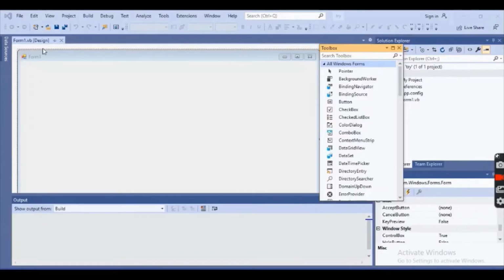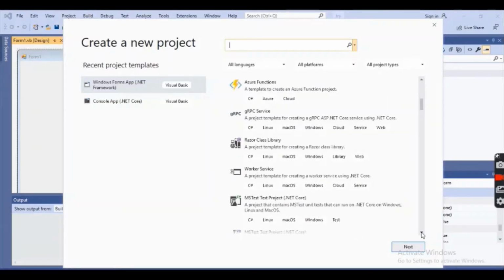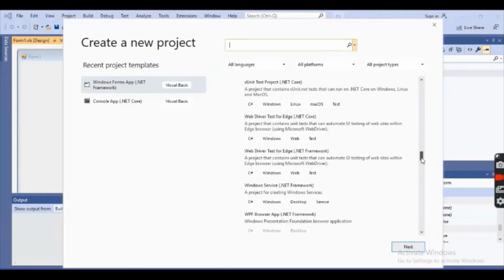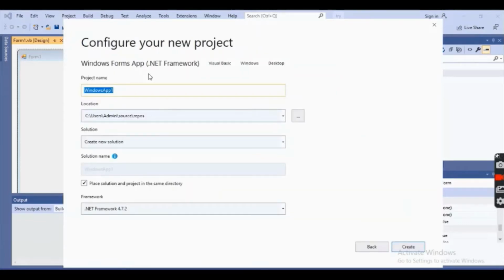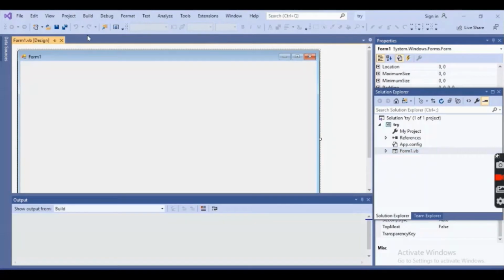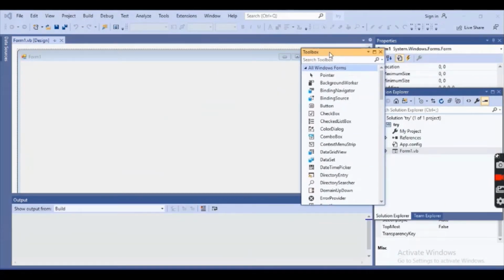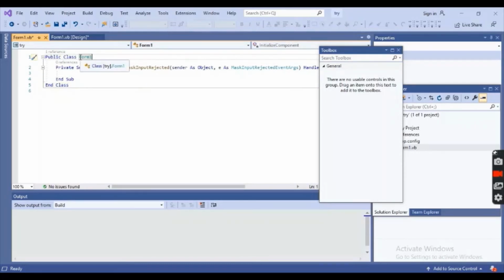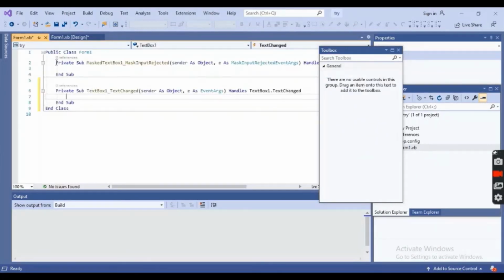Creating Windows Application in Visual Studio 2019 || vb net programming || dotnet core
Create a simple Desktop Application using VB Net. I will also explain how to switch between Design view and code view. dotnet core programming
Please be sure to download the appropriate file according to your OS either 32 or 64-bit.